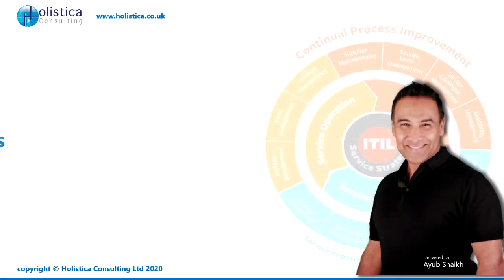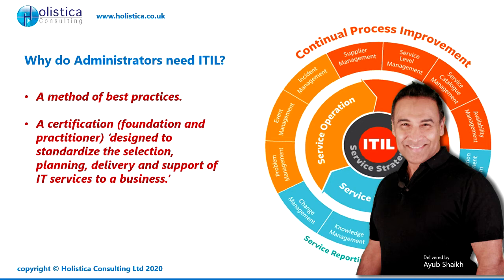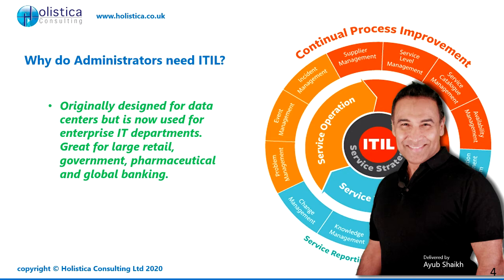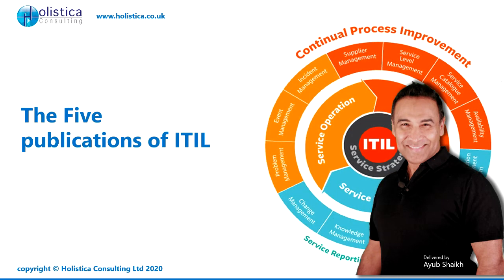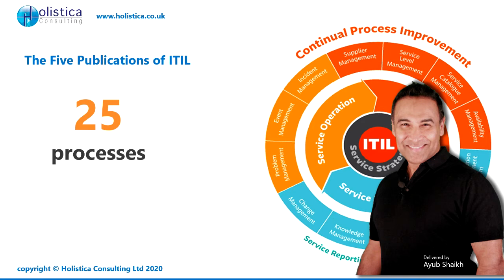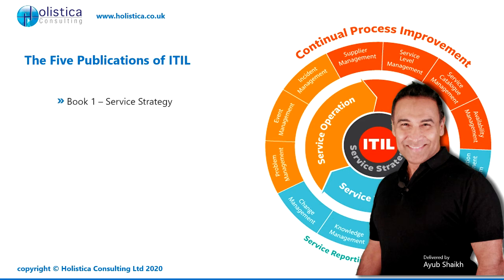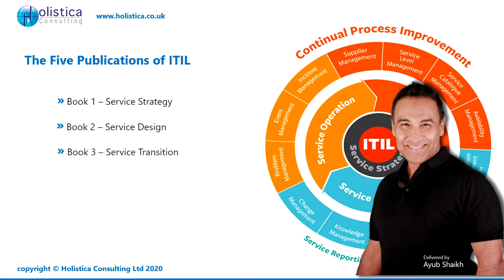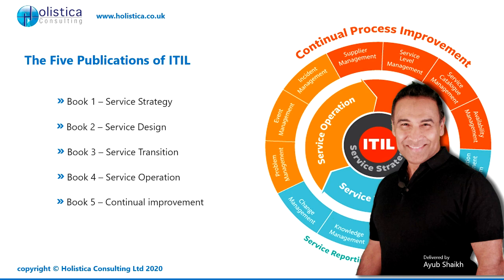Why do Administrators need ITIL? and five publication of ITIL with Ayub Shaikh || Holistica Consult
IT Recruitment training
IT training
Holistica Consulting
Ayub Shaikh

It doesn't have to be tough to understand the ins and outs of technical words. We clarify the often searched topic "what is ITIL" in this video and show how viewers can profit from it.
Businesses rely on their IT hardware and software to perform well and efficiently for them. When it comes to IT service management, the intention is that all IT services will always operate together in the best possible ways to help a company accomplish its unique needs and short- and long-term objectives.
A business might gain the most from additional direction when it comes to achieving excellent IT service management. Following the ITIL framework can result in better IT service management. So, what exactly is this framework? It is a popular way for handling ITSM. It was previously known as the Information Technology Infrastructure Library. This framework is a tried-and-true generic set of instructions or recipe for the best IT service management practises that can be applied to any type of business. These suggestions cover a wide range of topics, including procedures, training programmes, and tailoring ITSM to the needs of a firm at various levels. These practises, which include topic-focused checklists and activities, can be applied to any of a company's ITSM initiatives. The best part is that this advice can benefit any company, no matter how little it is when it first starts out or how large it grows and prospers.

Since the 1980s, ITIL guidelines have been available in a variety of offline and online reference formats. This excellent best practises reference has been updated to include new terms and definitions as well as pertinent modern insights into information technology service management as technologies and business needs have changed over time. It's vital to remember that, just like a cook with a recipe, IT managers and other business executives can choose which directions to follow depending on their individual situation. ITIL is only a framework that a company can adapt to its specific requirements.

Your feedback motivates us to create better content, so please say hello in the comments and tell me and my team what you thought of the video.